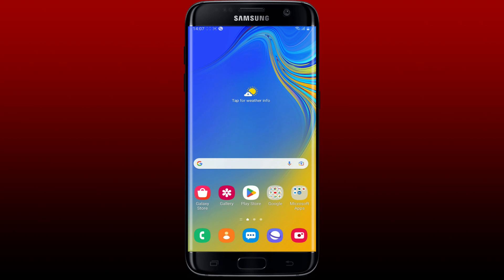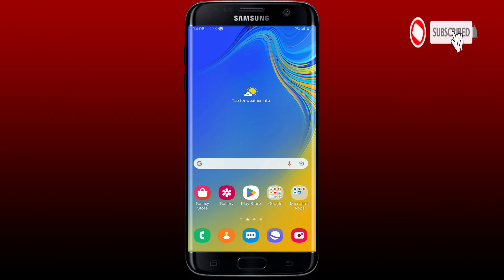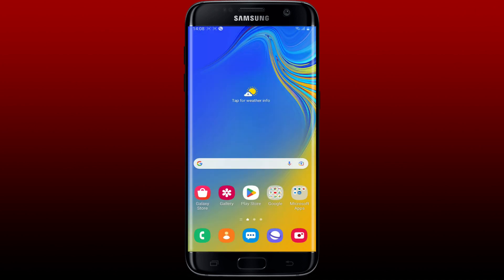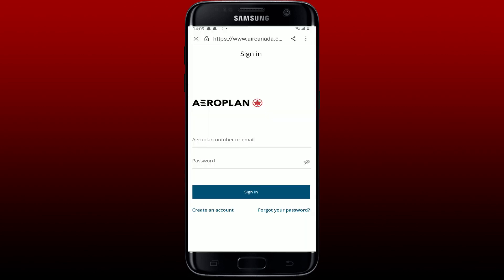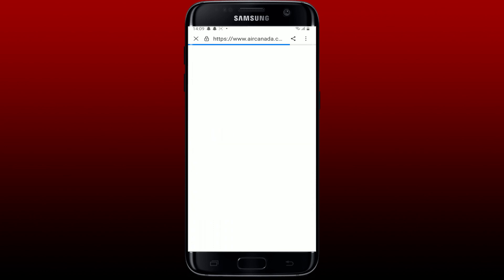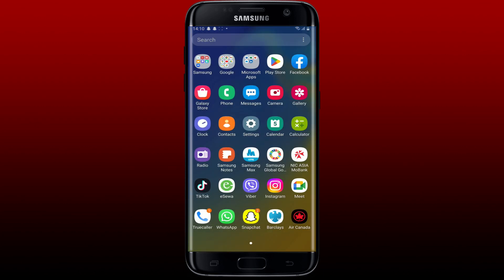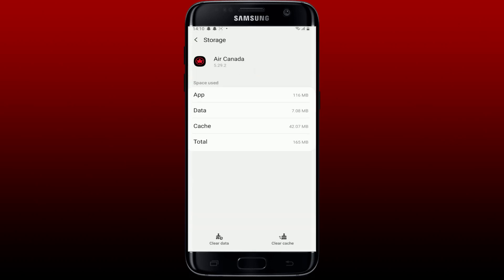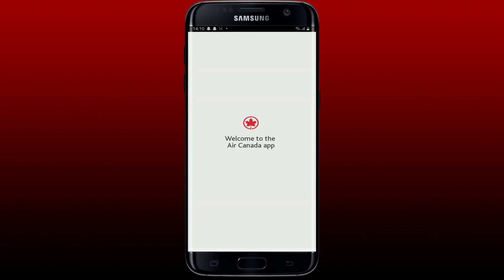How to Fix and Troubleshoot Aeroplan Login Issues 2023?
Are you having trouble logging into your Aeroplan account? In this video, we'll show you step-by-step how to troubleshoot and fix common login issues. From clearing your browser cache to resetting your password, we've got you covered.